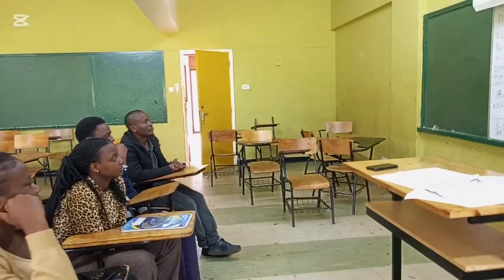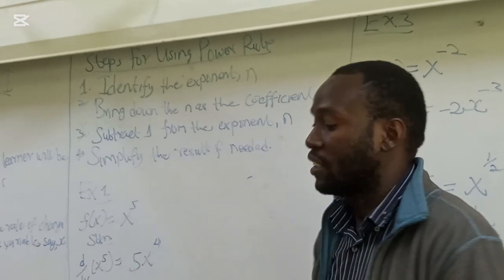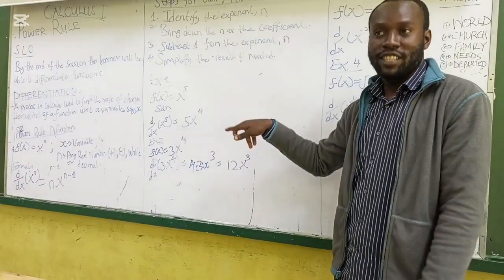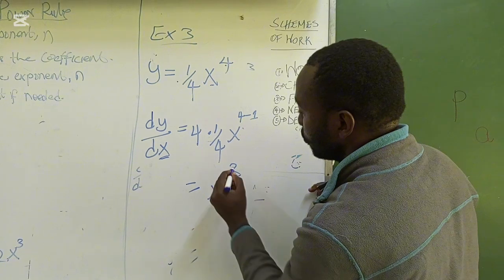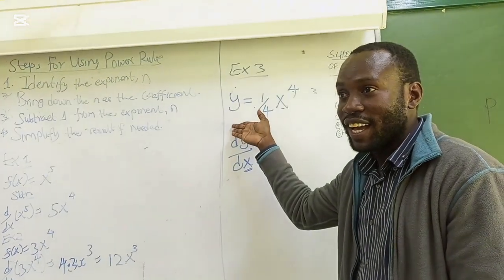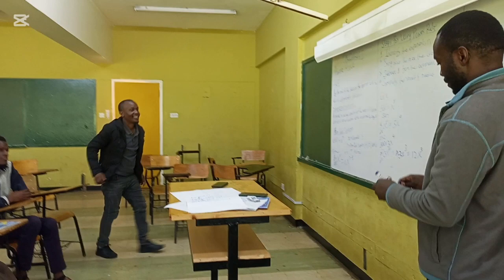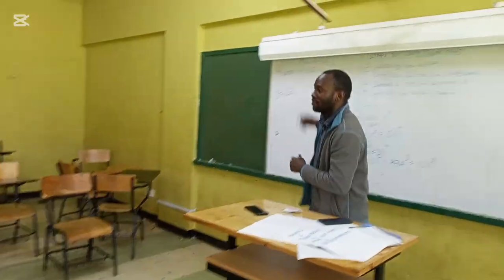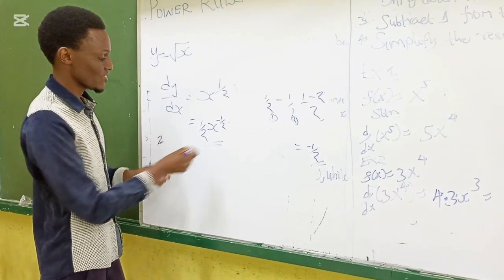Inclusive Training & UDL Guidelines